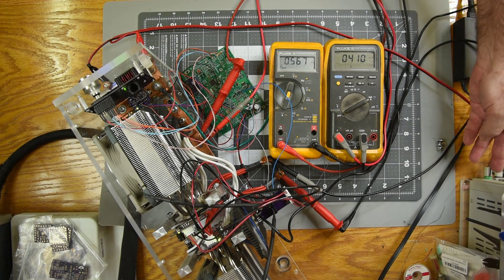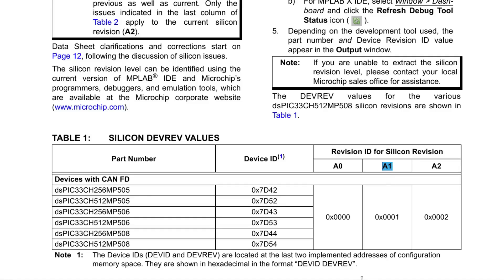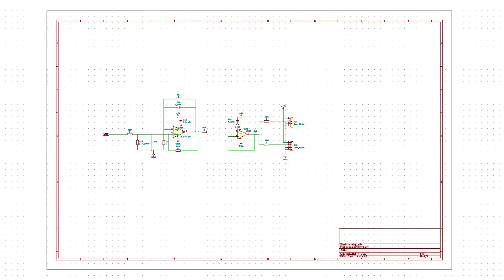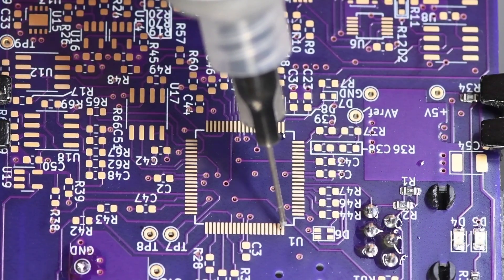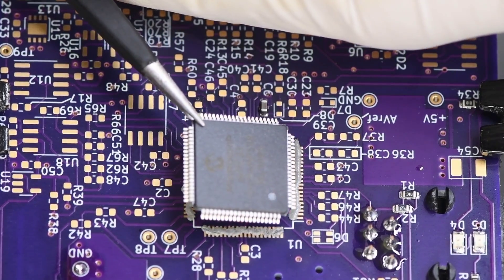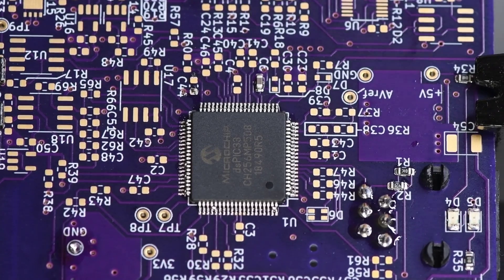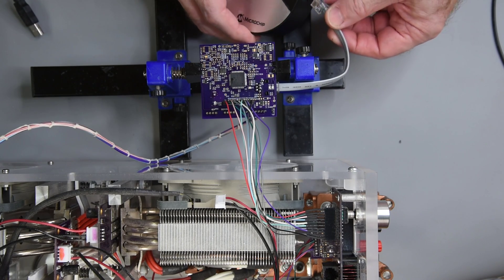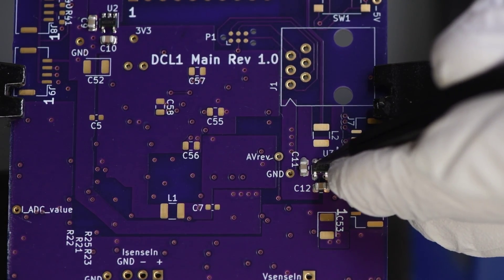A Deal on a Microchip dsPic & Associated Ramblings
Searching for a dsPic MPU for my electronic load project.  With the chip shortage, it is definitely slim pickings.  But there are still a few deals to be found.  And I’m trying one of them: dsPic33CH256MP508.